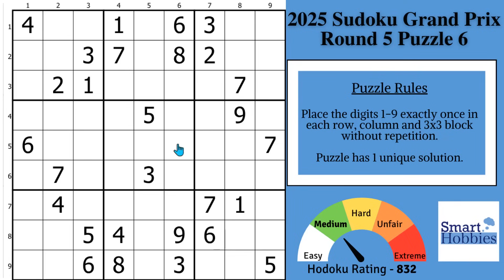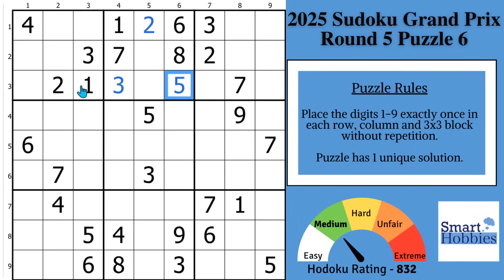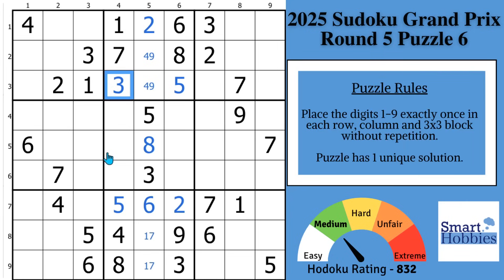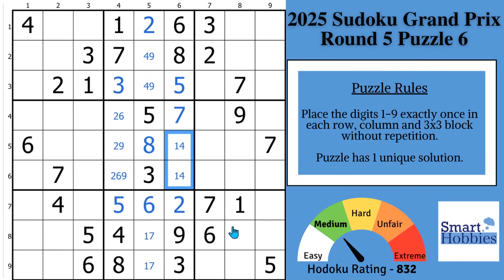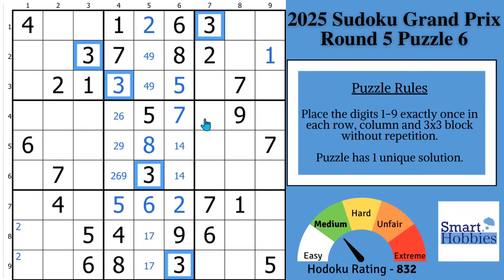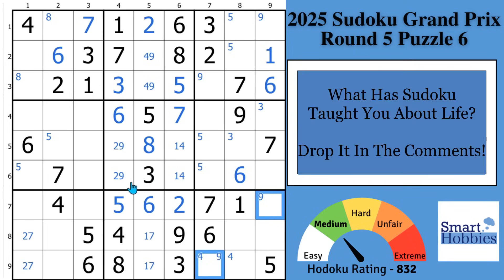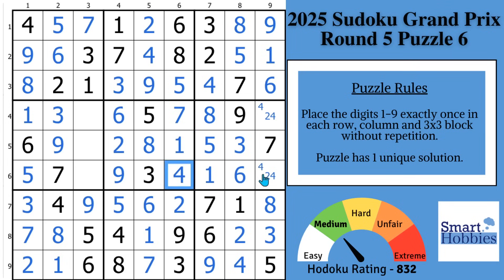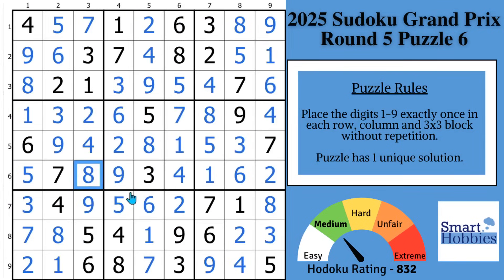After Making 715 Sudoku Videos – Here’s How You Solve Every Puzzle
In After Making 715 Sudoku Videos – Here’s How You Solve Every Puzzle by Smart Hobbies, I reveal my top 5 core lessons from analyzing and solving 1000’s of Sudoku puzzles and making videos of over 700 of those solves. I apply those 5 core lessons to help you solve Round 5 Puzzle 6 of 2025 Sudoku Grand Prix.  These 5 core lessons not only can help solve any Sudoku, but also help you with just about any other puzzle you have in life.  I show you how to play Sudoku better and how to solve Sudoku faster. I solve this puzzle logically and explain all the expert Sudoku tricks, Sudoku techniques, and Sudoku strategies as I apply them to the Sudoku game.

Poland hosted Round 5 of the 2025 Sudoku Grand Prix. Puzzle authors were:
Krystian Swiderski
Piotr Gdowski

Timestamps
0:00 Intro
00:28 It’s Solving Time
00:31 Core Lesson #1
00:59 Puzzle Story
02:19 Core Lesson #2
03:35 Core Lesson #3
06:53 Question Of The Day
07:12 Core Lesson #4
10:34 Core Lesson #5
15:27 Combining All 5 Lessons

Strategies demonstrated in this video:

Hidden Single
Naked Single
Full House
Pointing Pair
Naked Pair
Hidden Pair
Claiming Pair
Naked Triple
Hidden Triple
Skyscraper